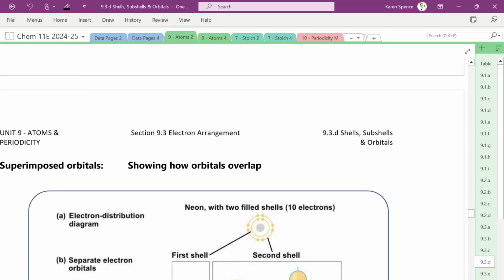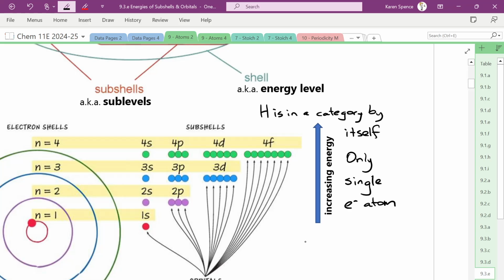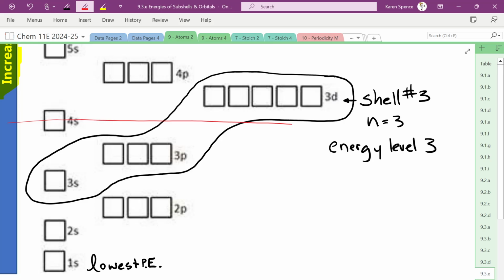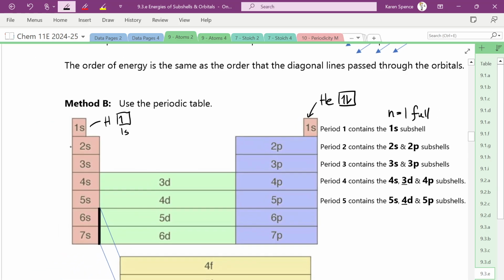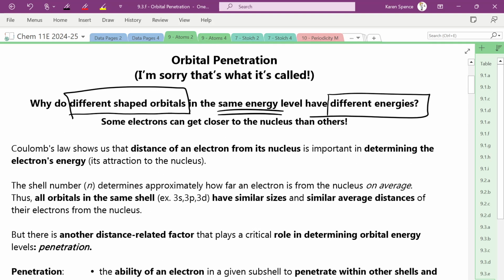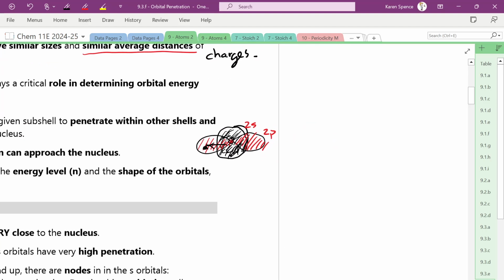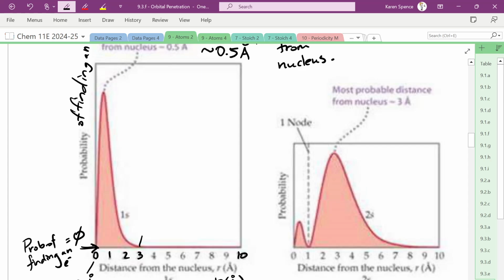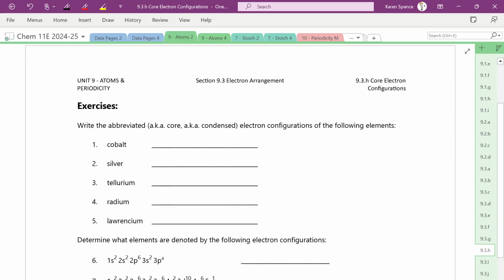2024-12-02 More Shells, Subshells & Orbitals. Energy of subshells in H and in multielectron atoms